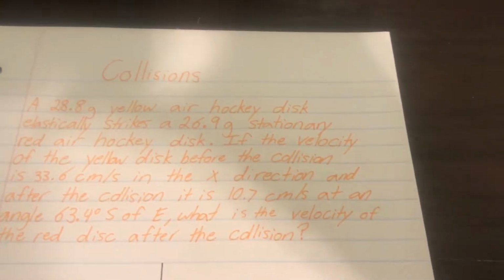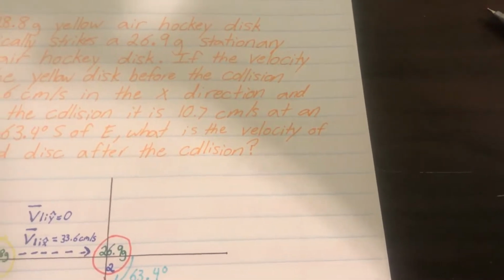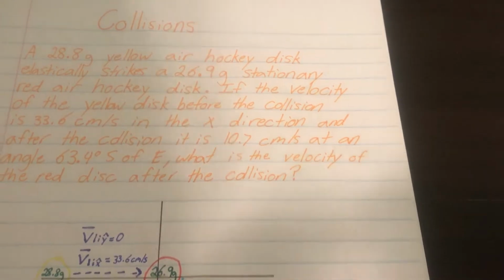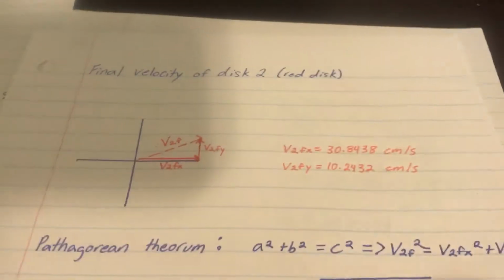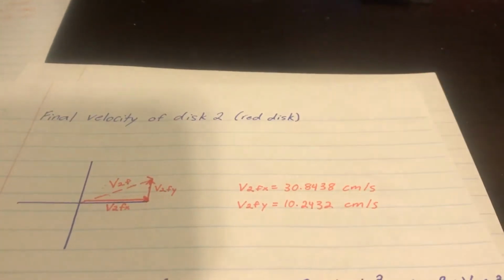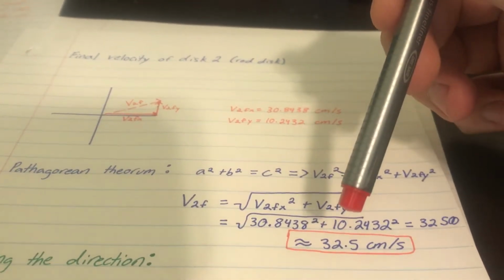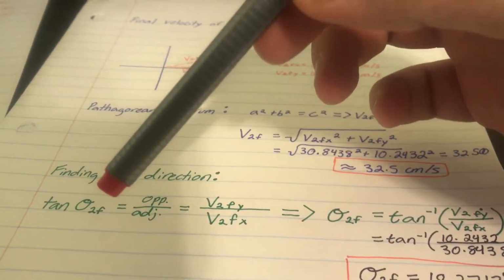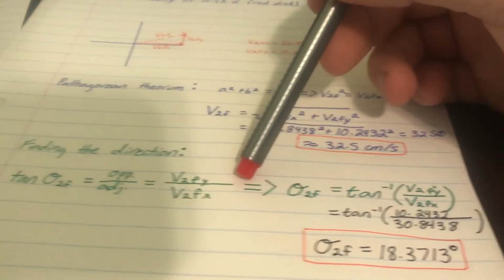Collisions Reassessment 2